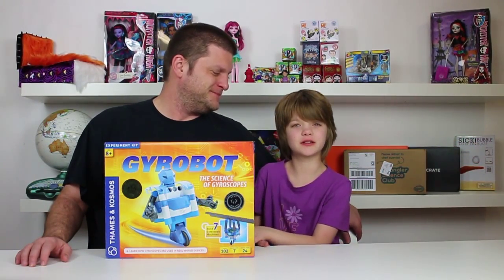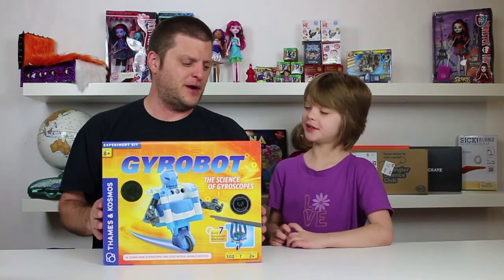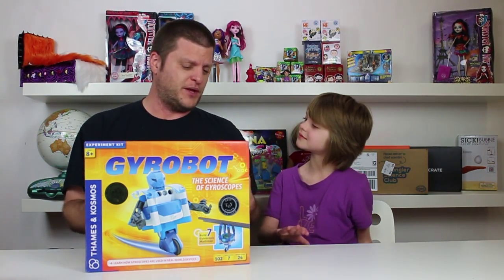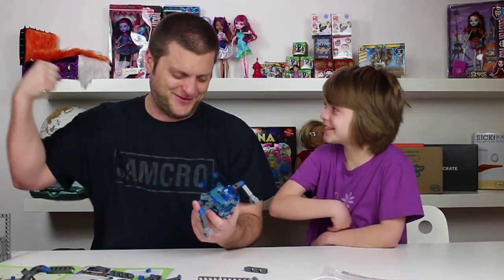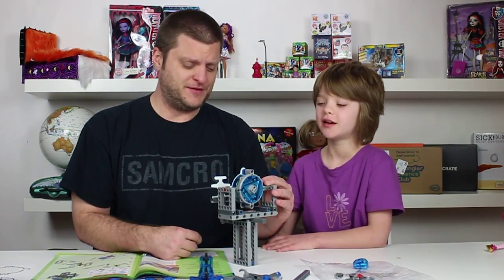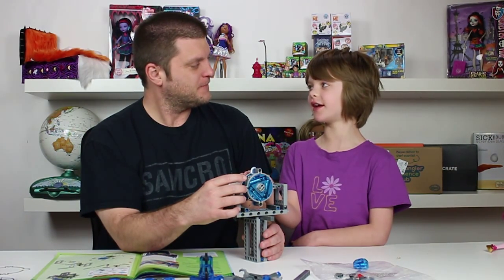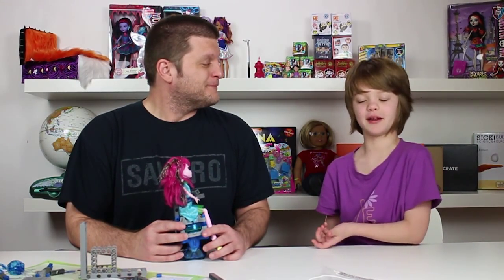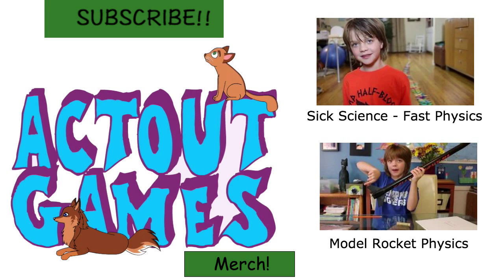Homeschool toy science - Gyroscope Kit - Day 590 | ActOutGames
Homeschool toy science - Gyroscope Kit
Reviewing the Gyrobot kit from Thames and Kosmos.  So much fun and Draculaura got in the act too and made it a real toy science day.